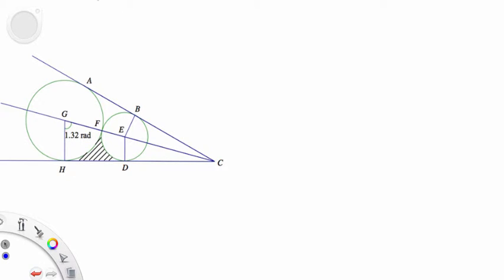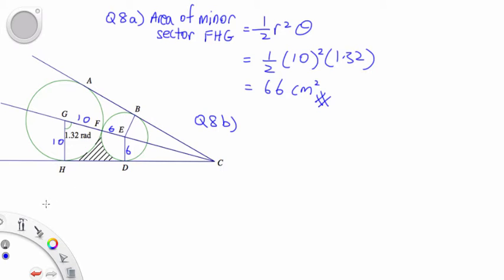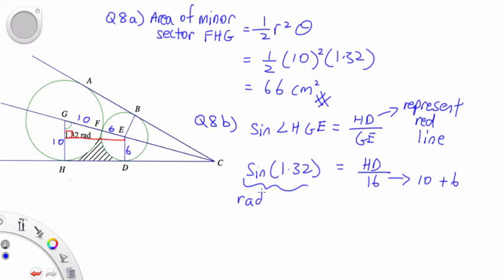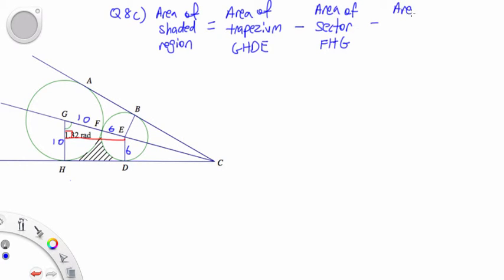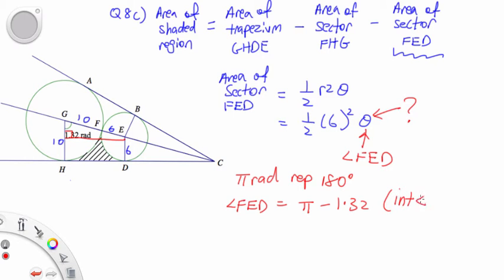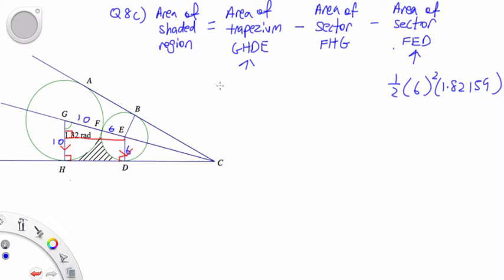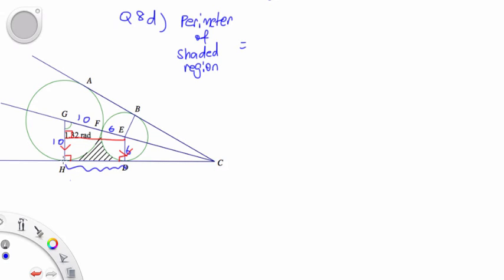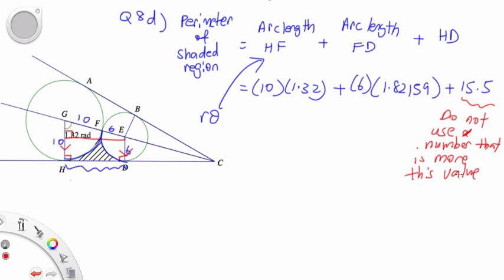2011 Prelim 1 P2 Q8